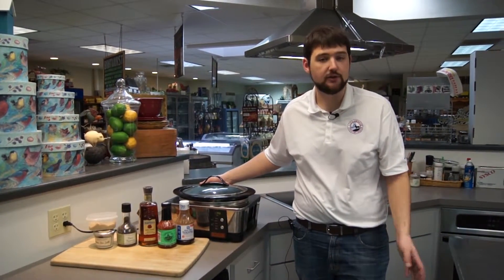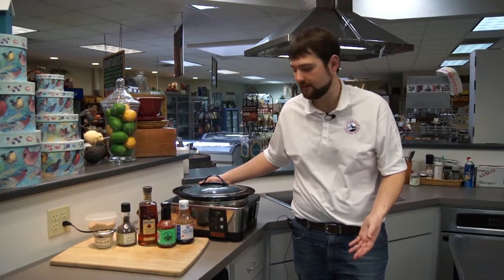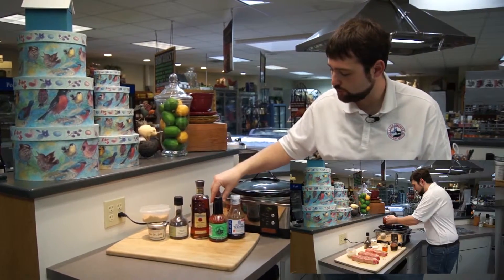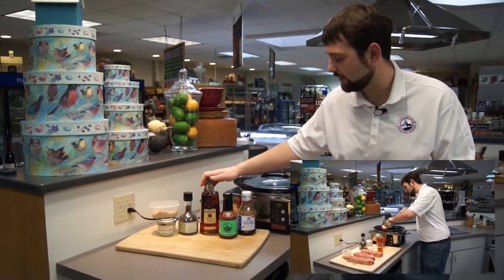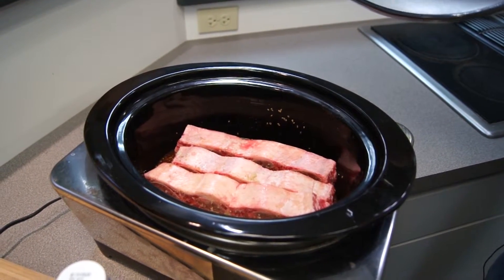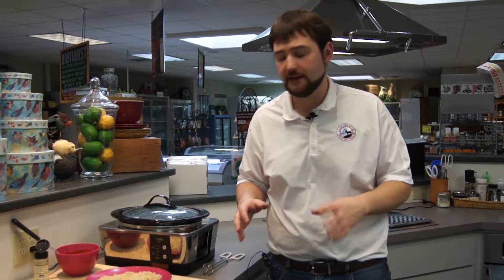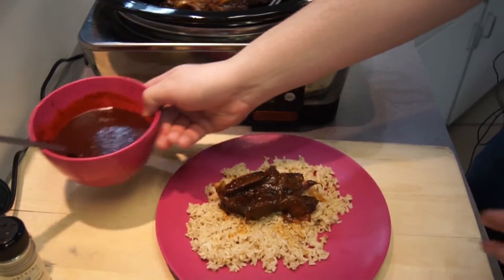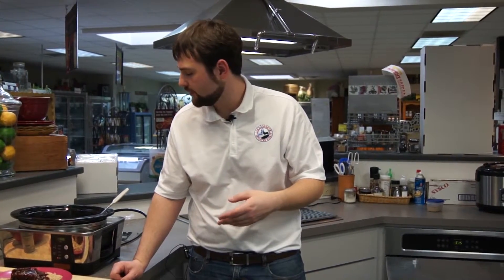Teriyaki BBQ Short Rib Recipe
Beef Short Ribs are commonly found in Asian recipes, and we've put together this Asian inspired slow cooker recipe for you to make at home. Combine your favorite Teriyaki and barbecue sauces to season short ribs and then let the magic of the slow cooker happen.